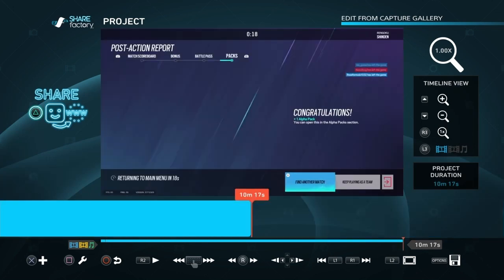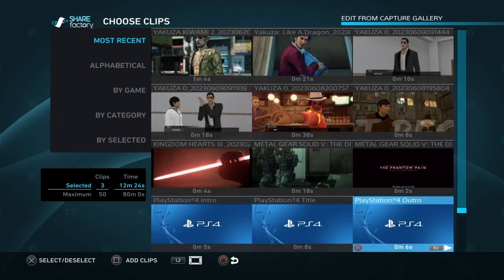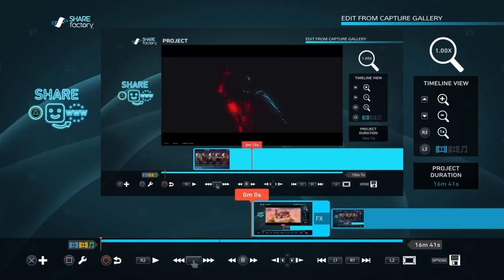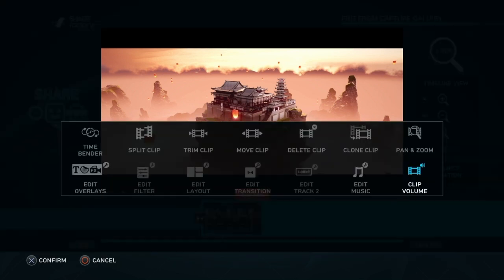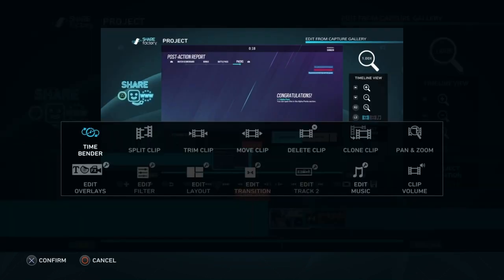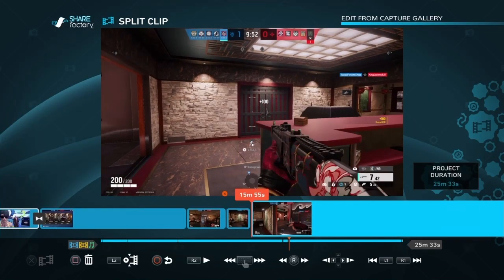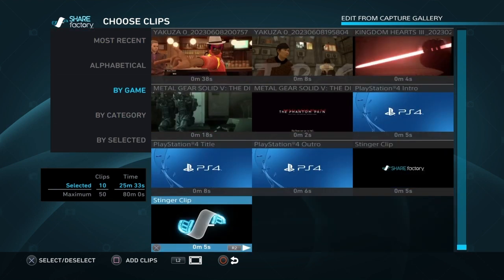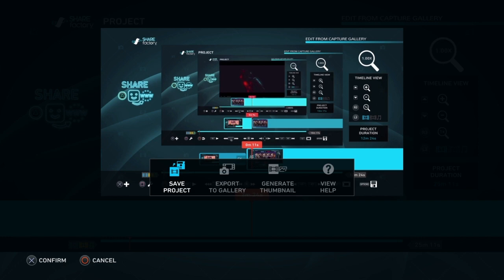How I Edit Videos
This video is a closer look on how I edit videos I'm an amateur when it comes to editing and I didn't 100% cover everything on the application however what I went over was all I used in videos